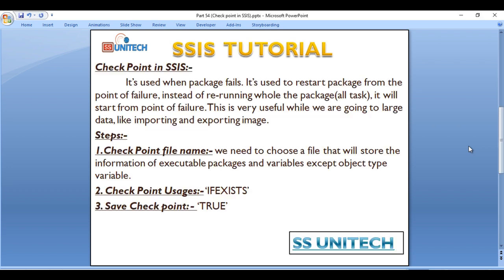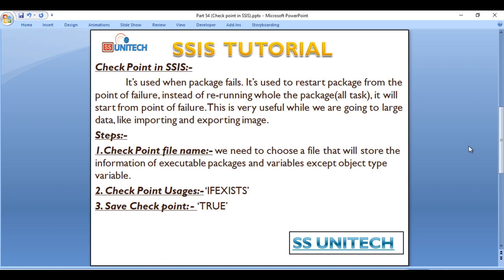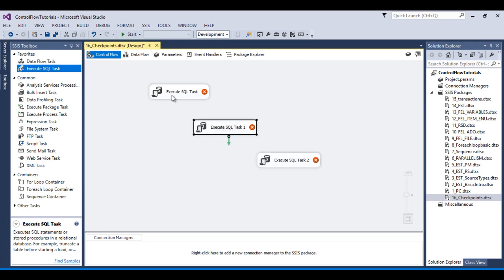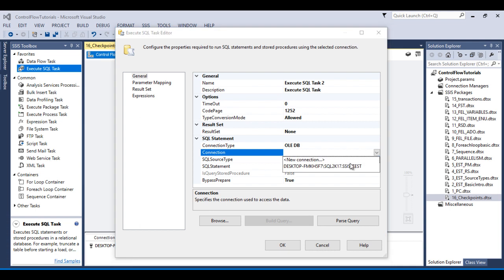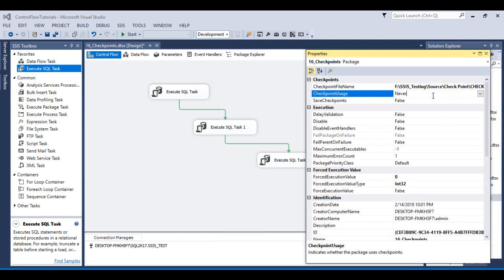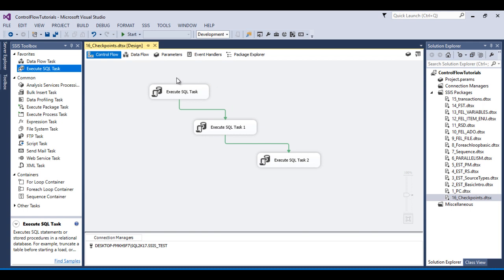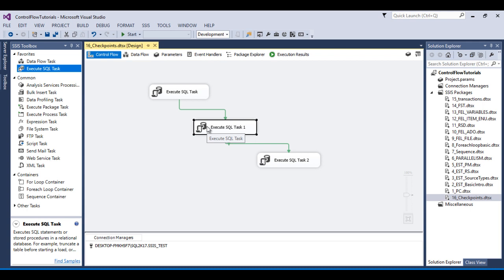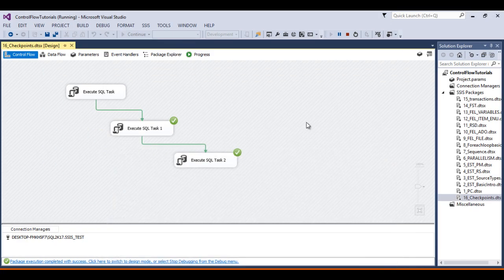check point in ssis | ssis interview questions and answers | ssis tutorial part 53